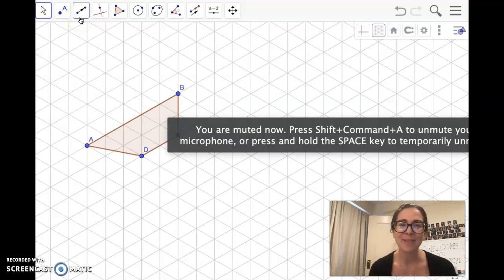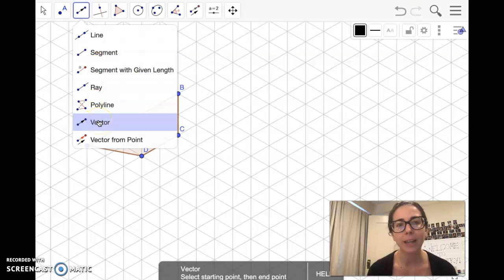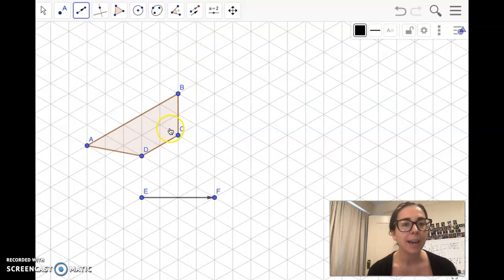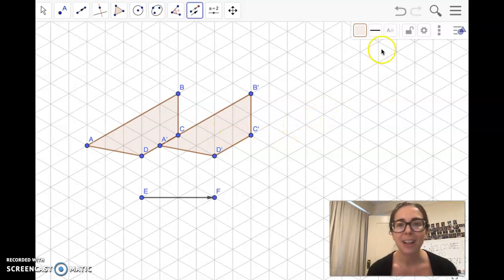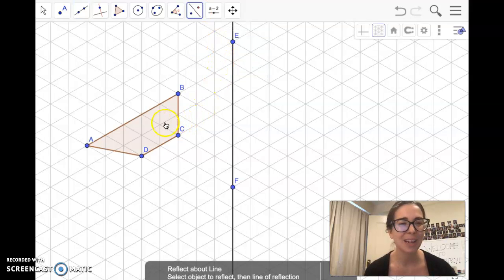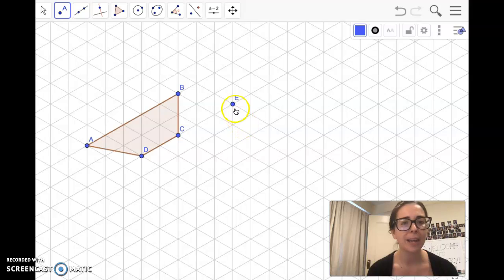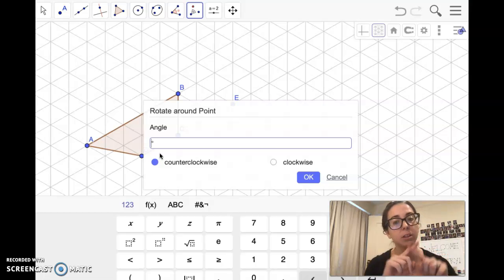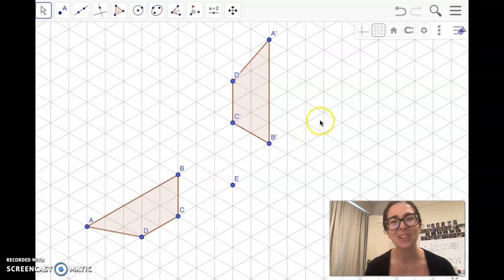Geogebra Tools - Rigid Transformations